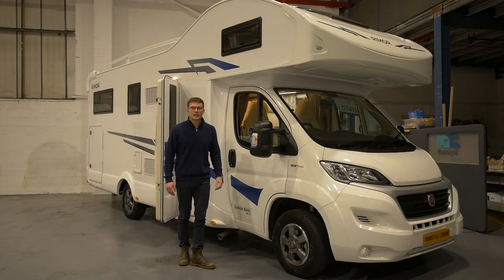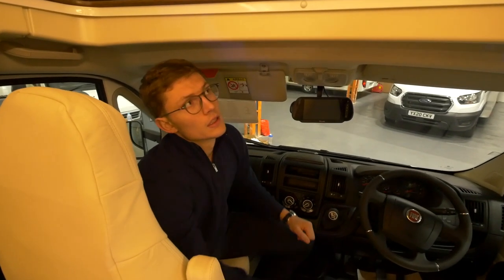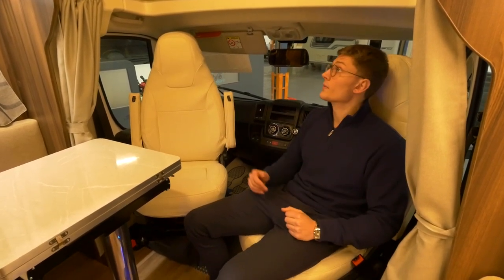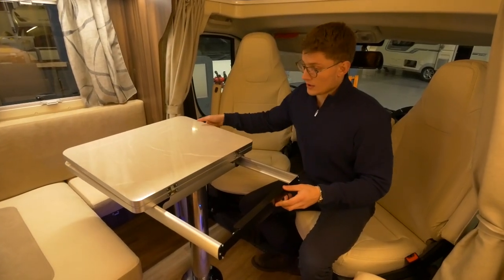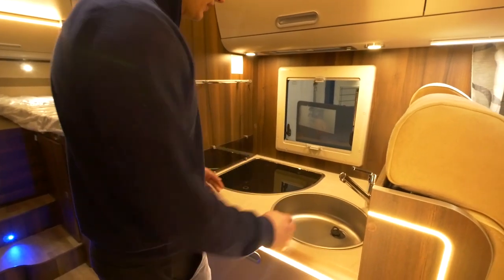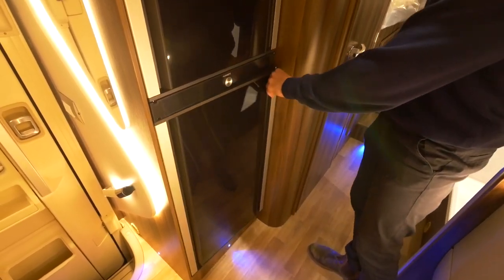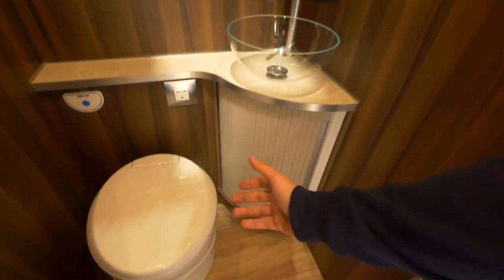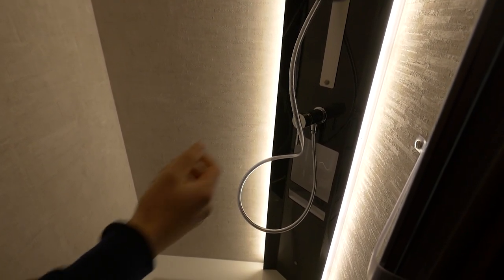Rimor Superbrig 695 2021, 4 berth luxury motorhome large garage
A walk around of the 2021 model year Rimor Superbrig 695 Motorhome

Yourstyle Leisure is a privately run business, offering new Motorhomes, and used Motorhomes. We offer excellent prices, with over 20 quality Motorhomes on show. We are also able to offer a cash price on your used Motorhomes. We can offer both viewings and valuations as required at our Winsford Cheshire based facility, which is located just minutes from the M6 motorway.

We have worked in this industry for 10 years and bought and sold around 800 Motorhomes to our satisfied customers. We have our own workshop offering a high level of preparation, and after sales service to our customers. Finance can also be arranged at very competitive rates.

Viewings by appointment, please email or call for full picture file of each vehicle.

YOURSTYLE LEISURE LTD

UNIT 11
Nat Lane Business Park
Nat Lane
Winsford
Cheshire
CW7 3BS
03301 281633